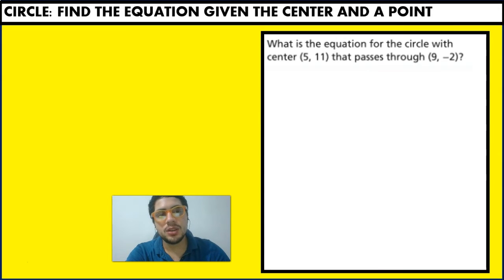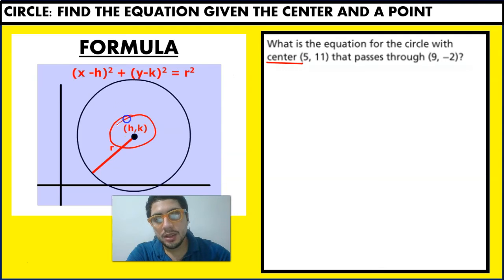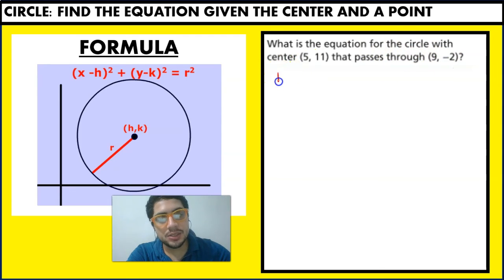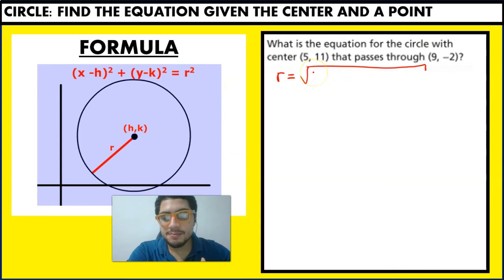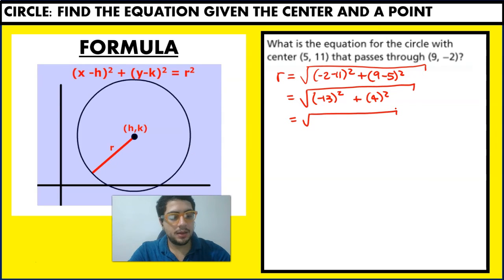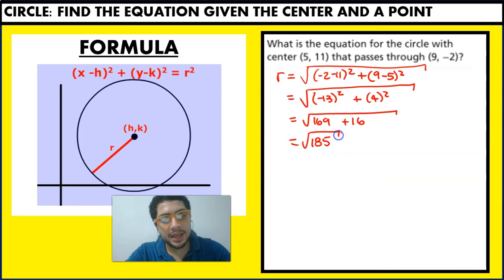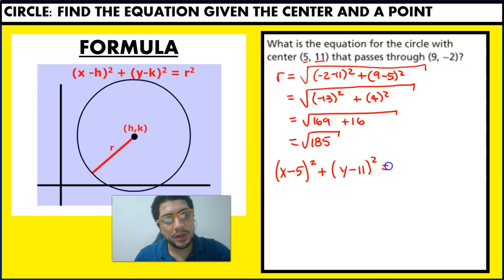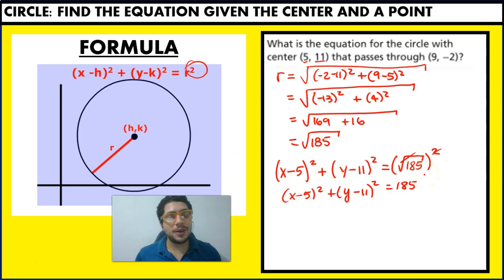GEOMETRY | CIRCLE: FIND THE EQUATION GIVEN THE CENTER AND A POINT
Welcome to today's video in which we will be solving a problem of geometry. We will be tackling and studying the properties of the circle. This video includes Example 4 solved!

What is the equation for the circle with center (5,11) that passes through (9,-2)?